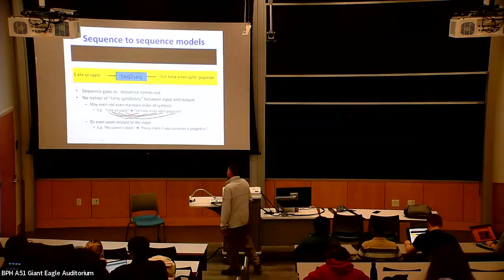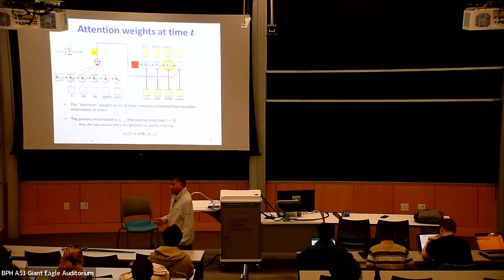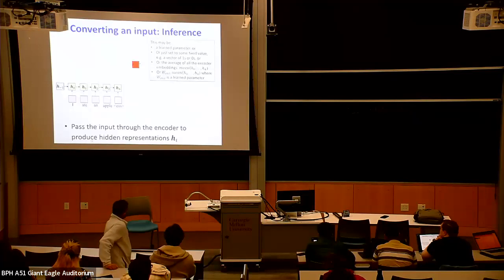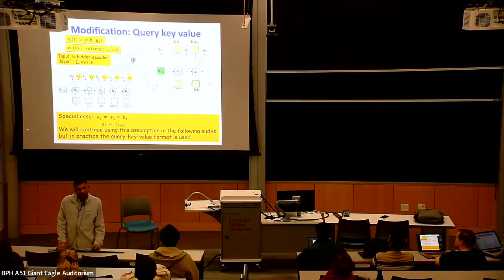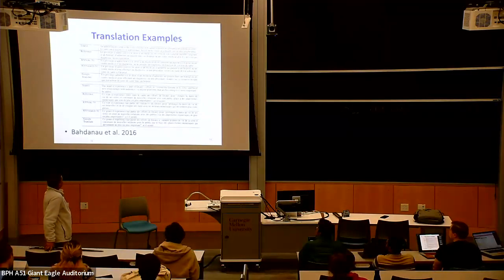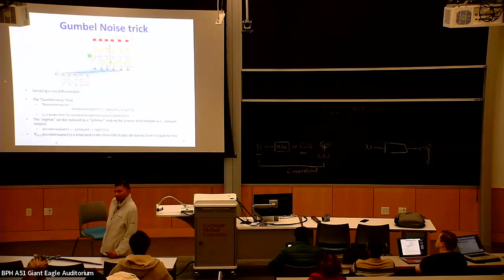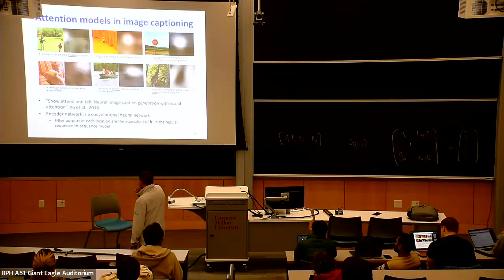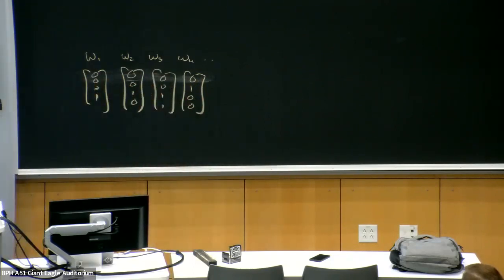F23 Lecture 18: Sequence to Sequence Models, Attention Models